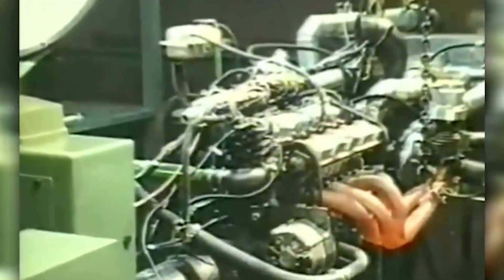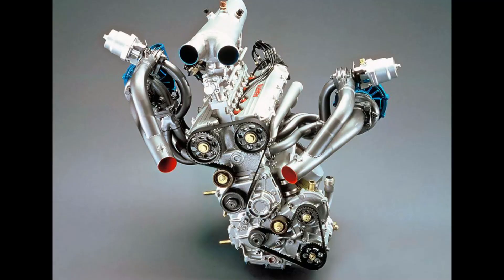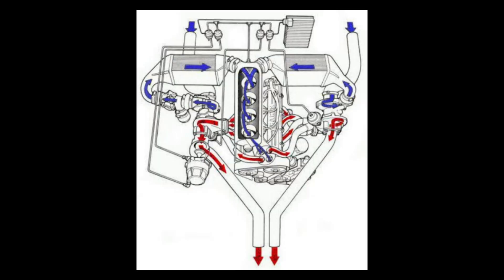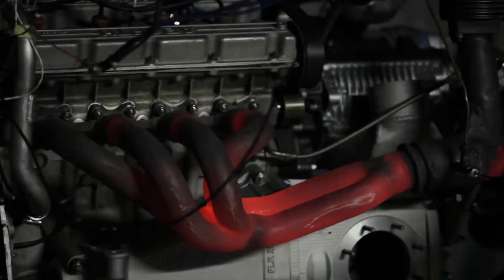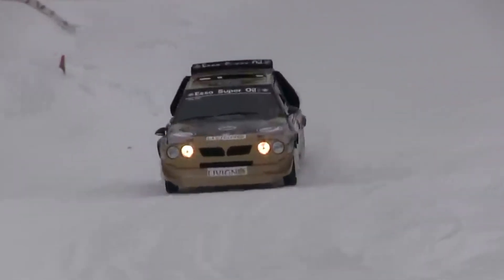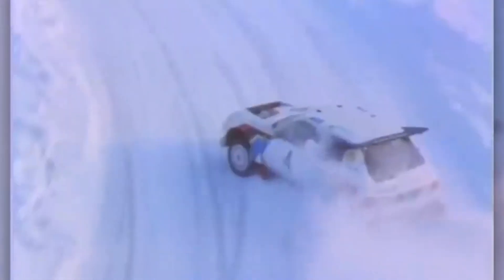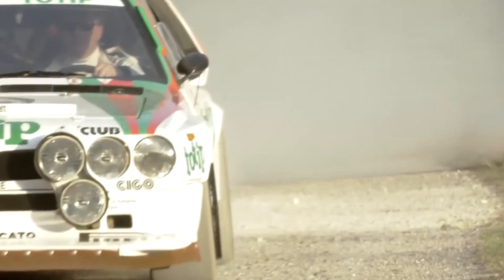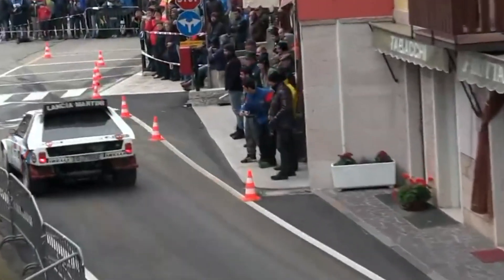The Craziest Engine From the Group B Era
The Tipo 233 ATR engine, developed by Lancia and Abarth during the 1980s, is an amazing piece of automotive engineering. This 1.8-liter inline-four engine was notable not only for its incredible power output, reaching up to 1,000 horsepower under specific conditions, but also for its pioneering use of twincharging, which is a combination of a turbocharger and a supercharger. This dual forced induction system addressed the inherent weaknesses of each individual technology, making the Tipo 233 ATR a formidable force in the competitive world of Group B rallying.

Now The Tipo 233 ATR was a 1,759 cc (1.8-liter) inline-four engine, featuring a twin-cam (DOHC) configuration. What set it apart from other engines of the time was its innovative forced induction system. By employing both a Volumex supercharger and a Kühnle, Kopp & Kausch (KK&K) turbocharger, the engine could harness the benefits of both systems while mitigating their respective drawbacks.